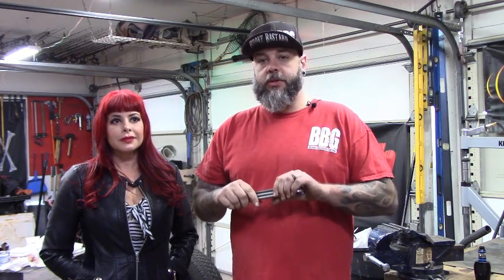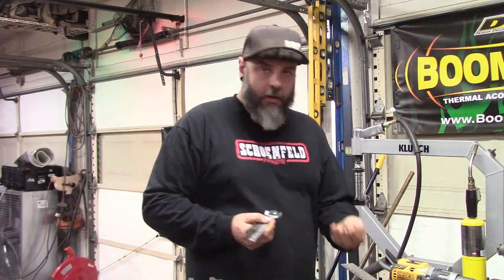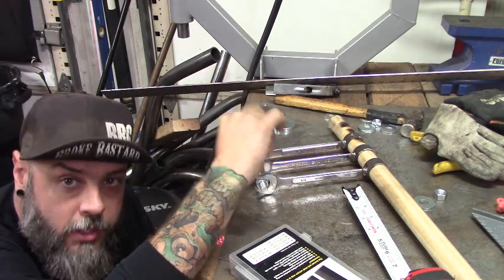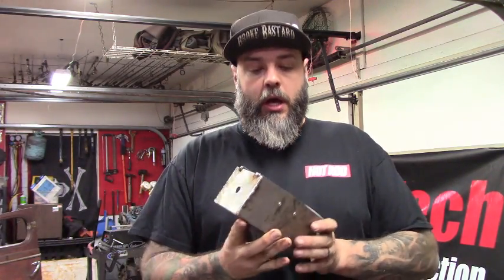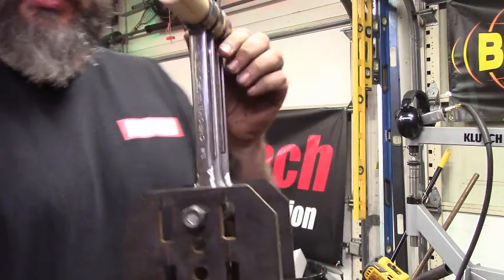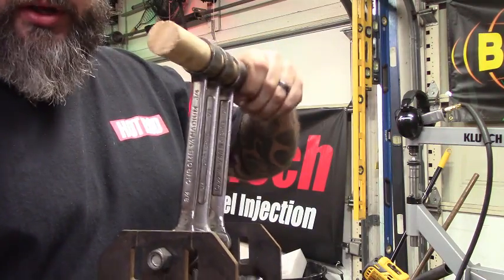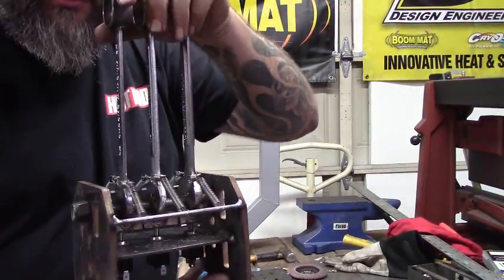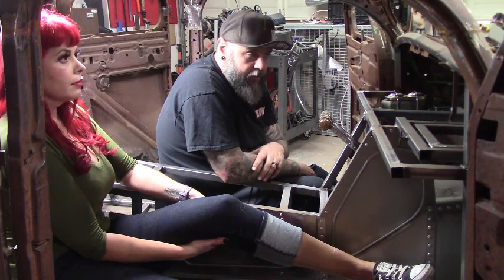"Custom Air ride controls" 1937 Rat Rod Build Update 43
We build custom air ride controls for the 1937 Rat Rod.